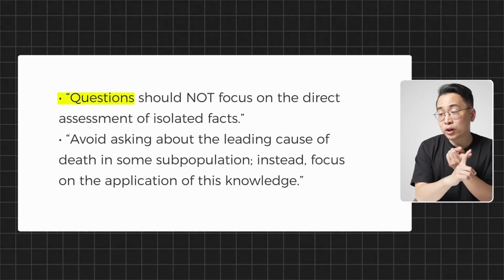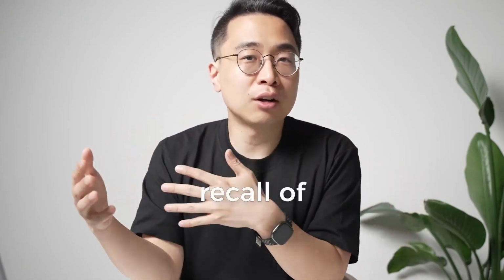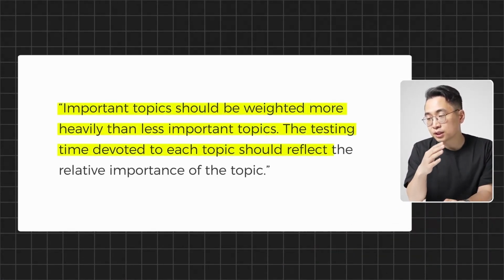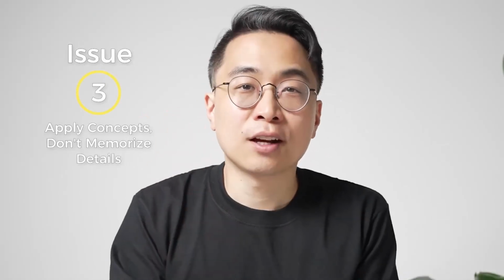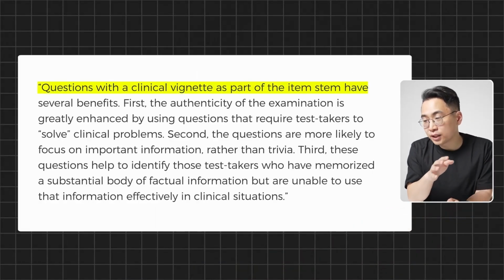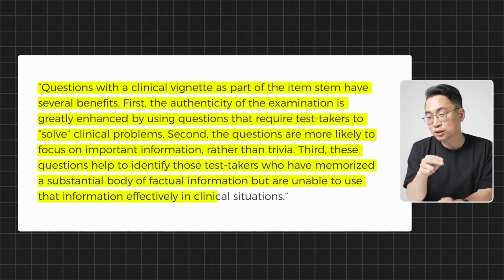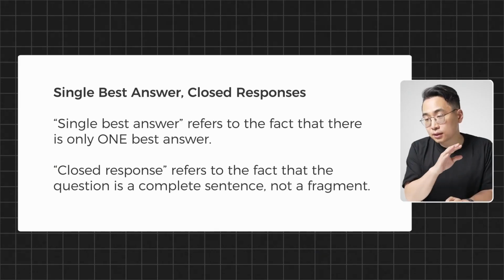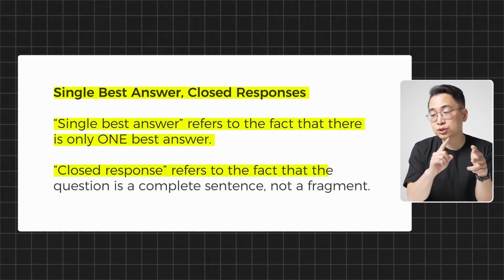Why Memorizing Won't Get You a 260 on Step 2 CK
I have coached USMLE Step 1, USMLE Step 2 CK, and USMLE Step 3 students for over a decade. I went to Stanford Medical School, scored top 0.1% on Step 1 and Step 2 CK, and trained in anesthesia at Harvard. The medical students who plateau in the 230s and 240s on NBME 12, NBME 13, and the new NBMEs are almost always the strongest memorizers from medical school, with First Aid and UWorld details locked in cold.

The NBME wrote Step 2 CK to specifically punish that strength. Their own question-writer's guide spells out the rules: tests of application not recall, clinical vignettes that weed out memorizers, single best answer with cover-the-options enforcement. Every one of those rules is hostile to the study habit that earned you honors in medical school. If your block-exam strategy keeps showing up on UWorld but the NBME score is not moving, the problem is not the depth of your memorization. It is that you are using a tool the test was specifically designed to neutralize.

Ready to take your USMLE prep to the next level? Sign up for a FREE consultation to master not memorize for higher scores faster